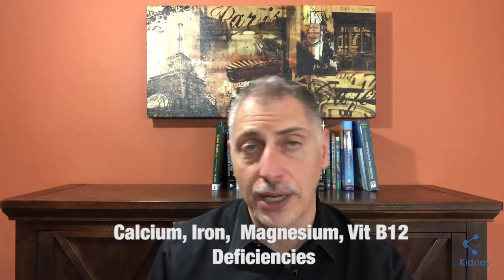Kidney-Associated Drug-Induced Nutrient Deficiencies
Many medications that are used by kidney patients are associated with nutritional deficiencies. In this video, we talk about the most commonly used kidney drugs and the type of nutrient deficiencies associated with them